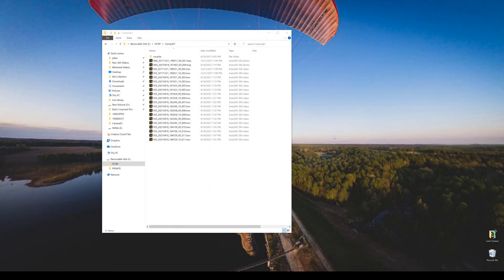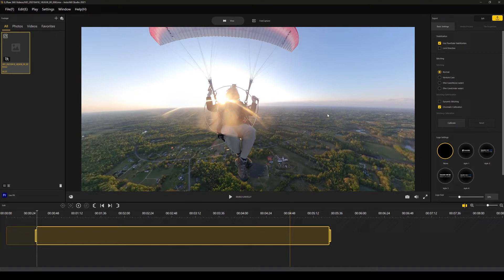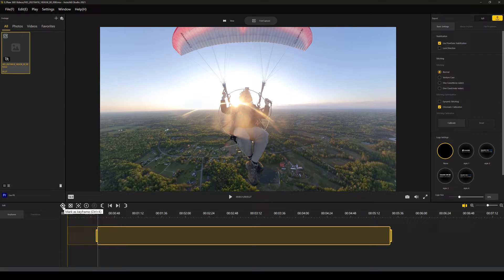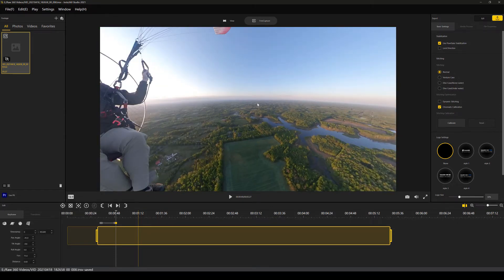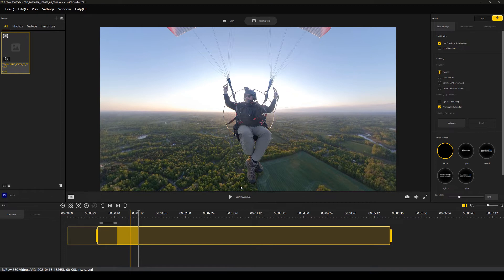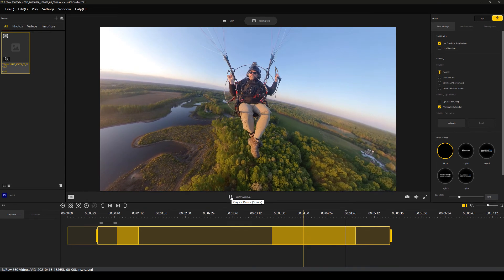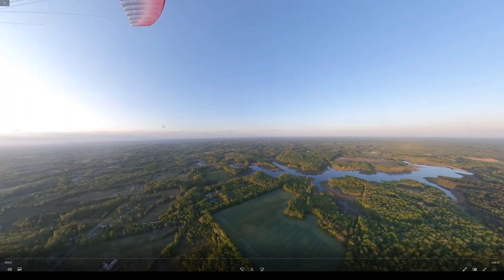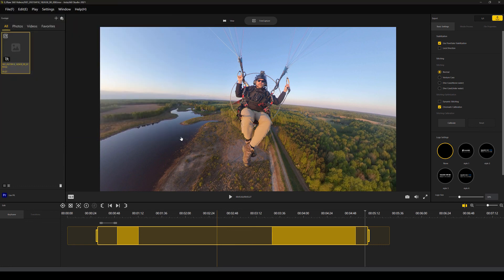Editing Insta360 Videos with Insta360 Studio 2021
This is a brief tutorial for how to edit Insta360 videos using Insta360 Studio 2021 on a Windows PC, and export them as a reframed video.